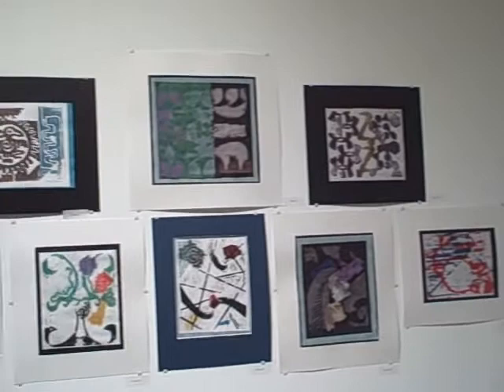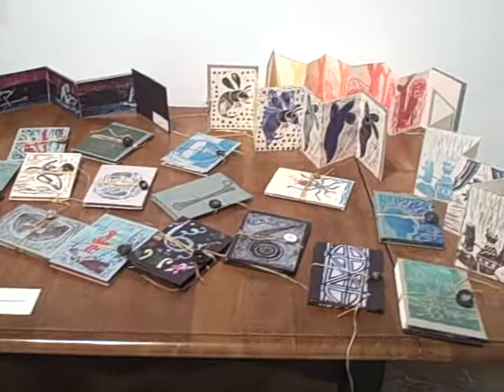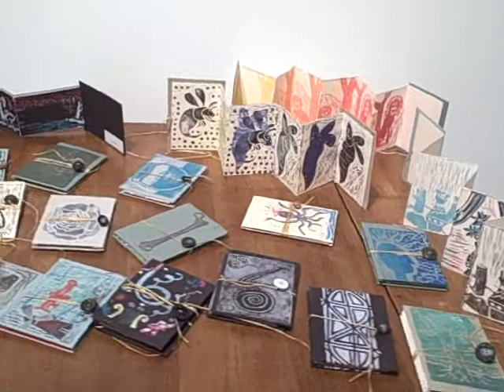Prints by Rebecca Figler Art Students from Ipswich HS at Thesis Exhibition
2011 Montserrat College of Art BFA graduate Rebecca Figler shows prints made by her art students at Ipswich High School in Massachusetts during 2011 exhibition at Montserrat.